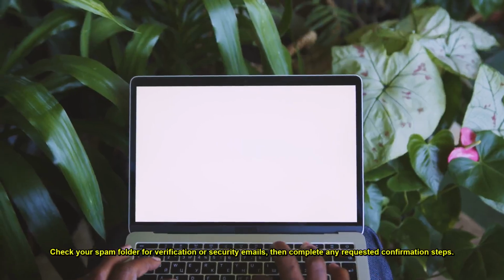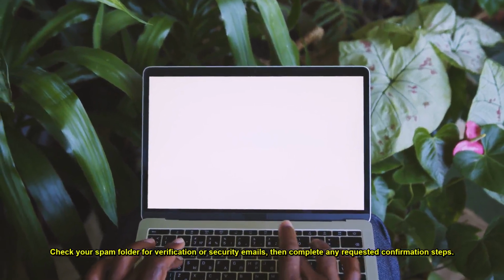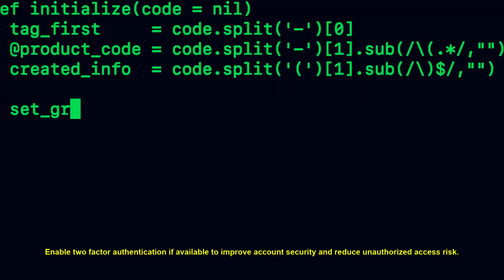How to create a college savings plan with 529 - Step By Step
In this comprehensive video, we guide you through the process of creating a college savings plan using a 529 plan. Discover the benefits of 529 plans, how to choose the right one for your needs, and step-by-step instructions to set it up effectively. Whether you're a parent planning for your child's future or an individual looking to save for your own education, this video is packed with valuable insights and practical tips. Start your journey towards financial security and college readiness today!